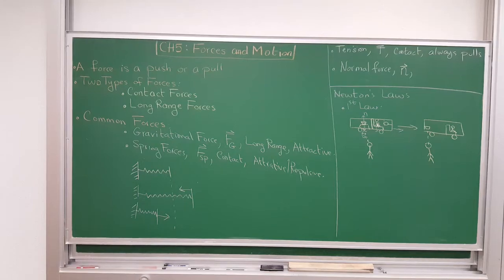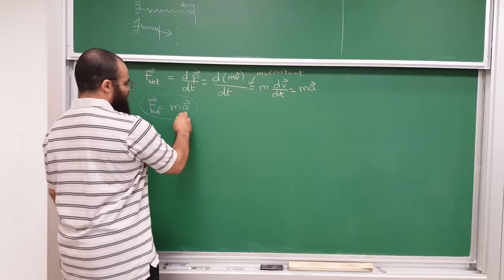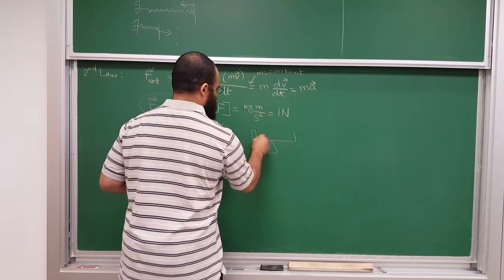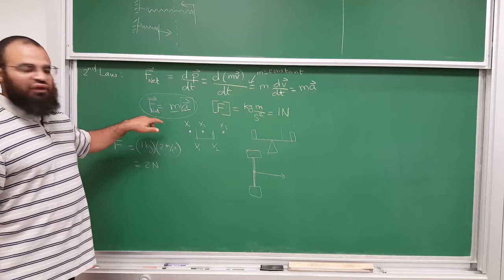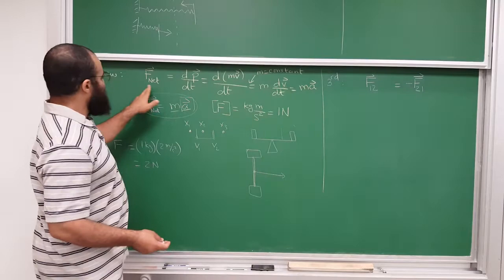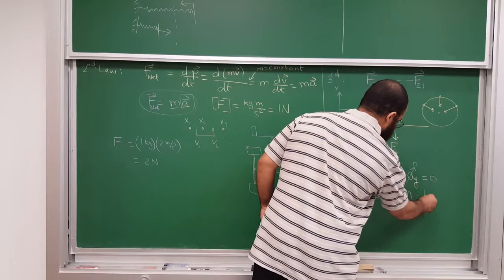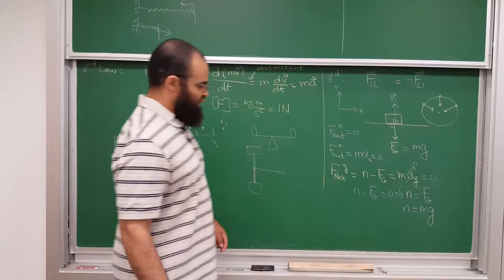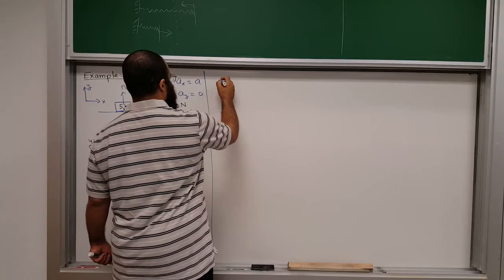Knight Chapter 5 Forces and Motion Part B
Newton's Second and Third Laws.  Sorry the lecture cuts off abruptly towards the end.  It is continued in the next segment: Knight Chapter 6 Motion Along a Line Part A.